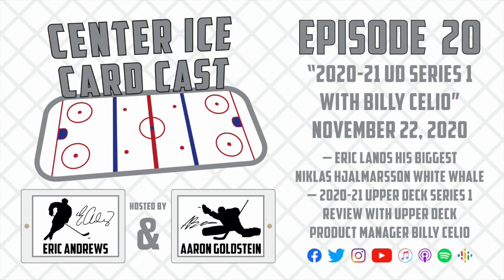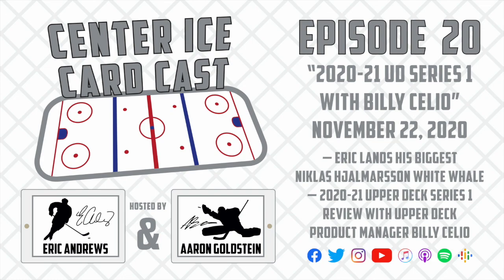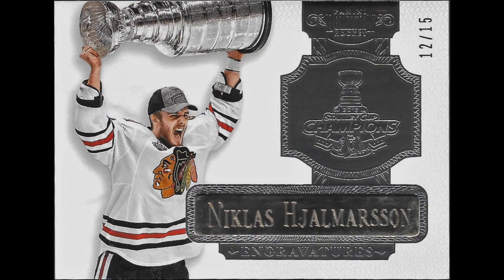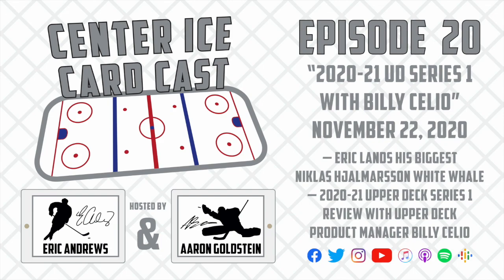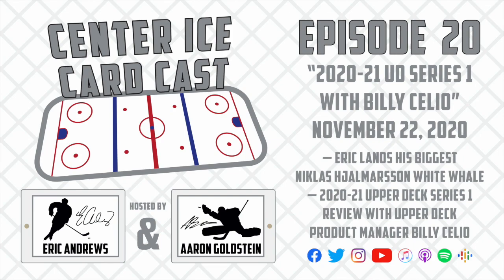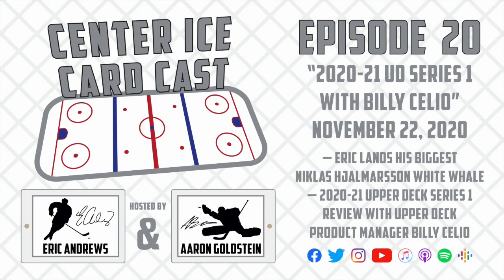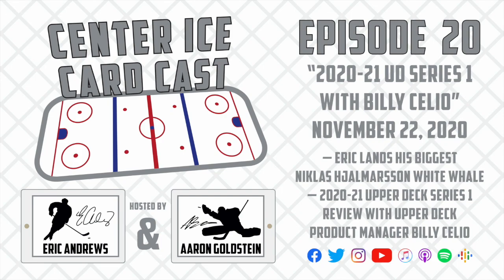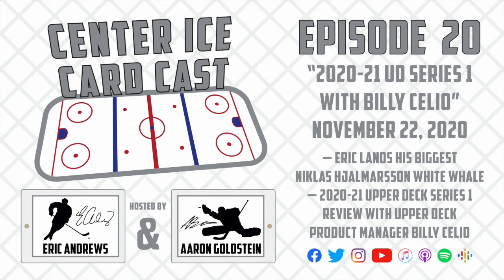Center Ice Card Cast — Hockey Card Podcast — Ep. 20: 2020-21 UD Series 1 Review with Billy Celio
Center Ice Card Cast breaks down the polarizing 2020-21 UD Series 1 release with Upper Deck Product Manager Billy Celio.

Episode topics:
— Eric lands his biggest Niklas Hjalmarsson white whale
— 2020-21 Upper Deck Series 1 review with Upper Deck Product Manager Billy Celio

Interactive listener questions:
— What are your thoughts about 2020-21 UD Series 1? What do you like or dislike about the product? Have you opened any yet/will you open any?

Facebook: Center Ice Card Cast
YouTube: Center Ice Card Cast